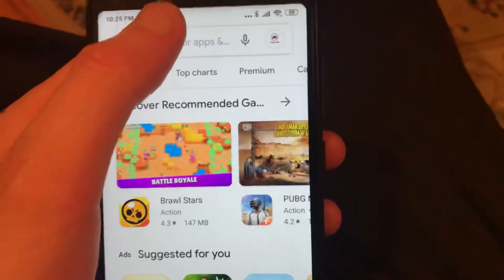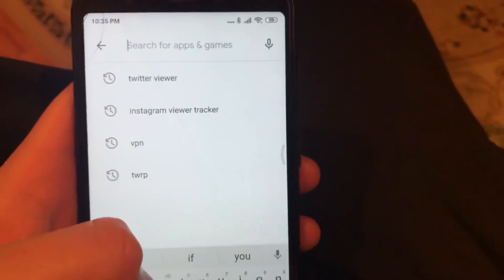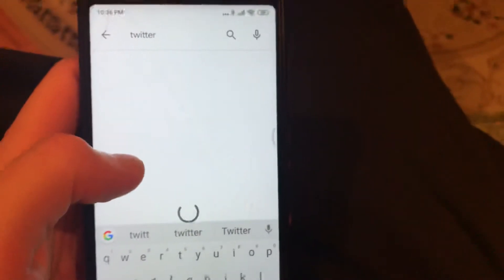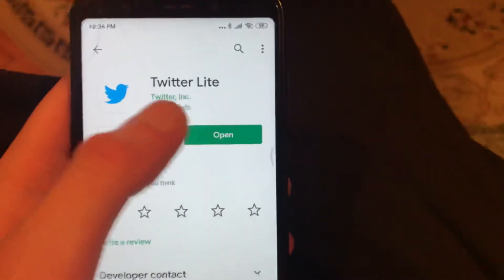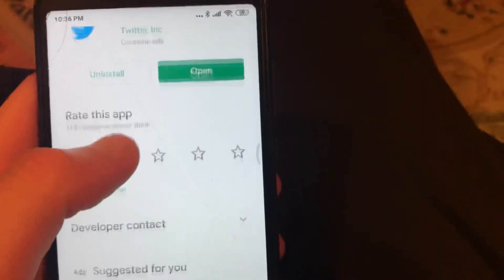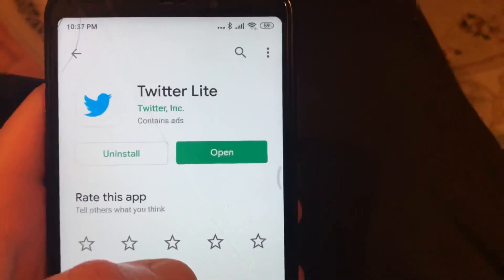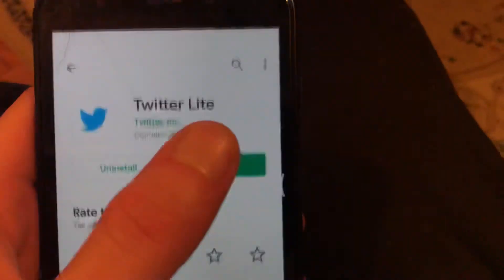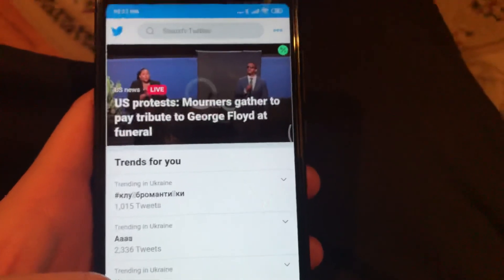How To Use Twitter Lite On Android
If you don’t know How To Use Twitter Lite On Android , this video is for you.